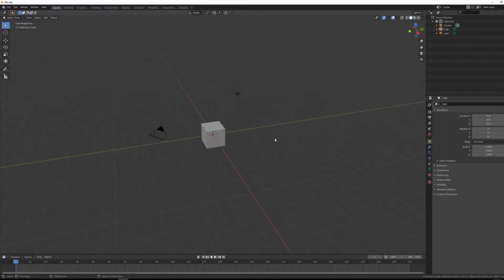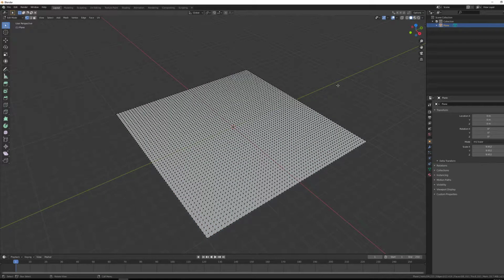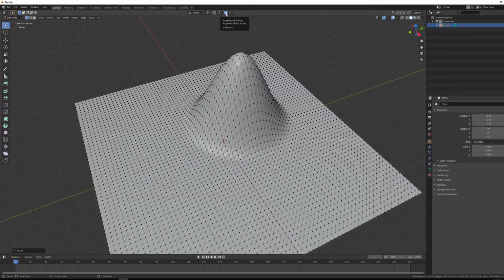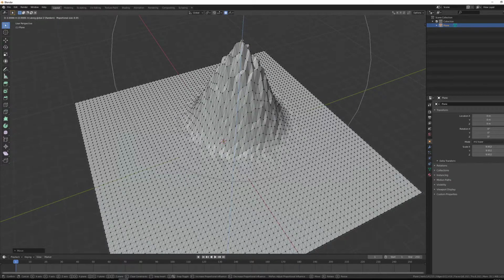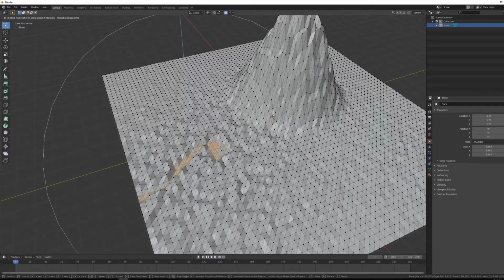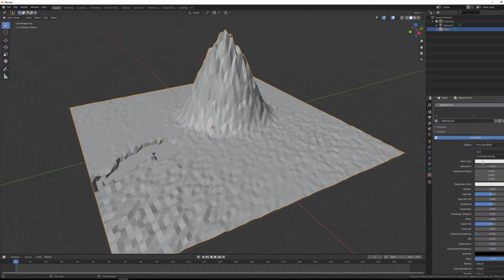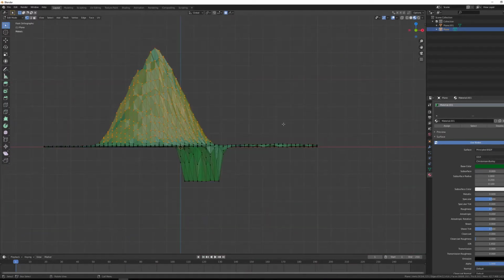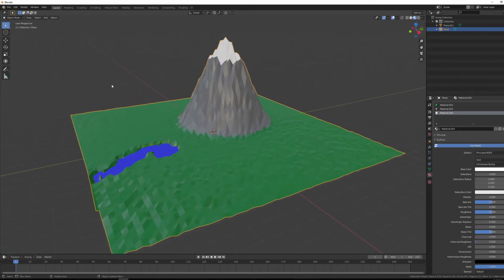Blender Starting your Low Poly landscape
Introduction video on creating a low poly landscape scene in Blender 2.8